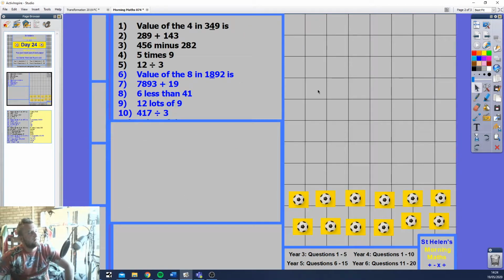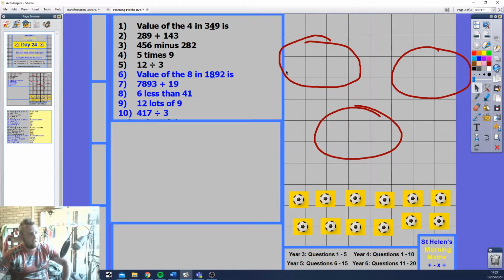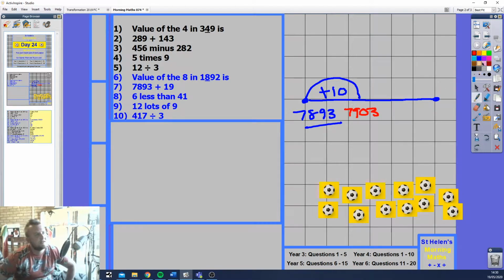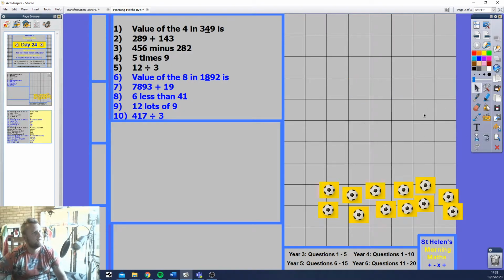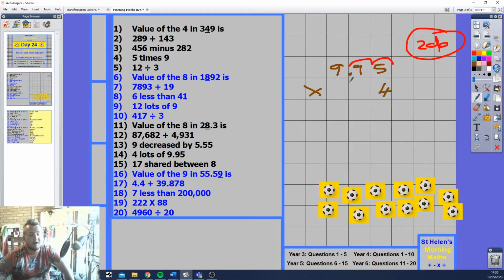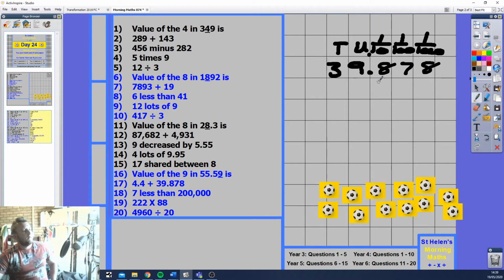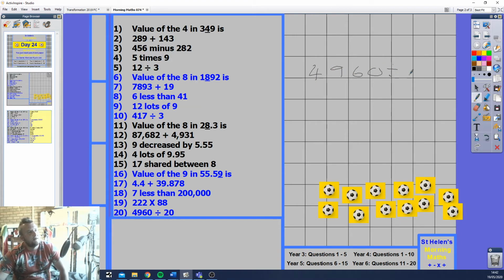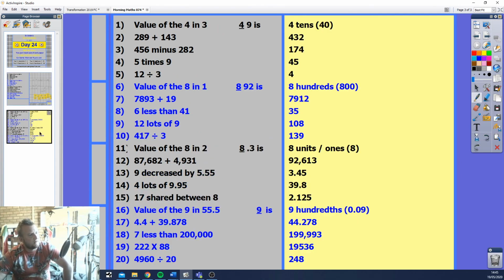Morning Maths Section B Day 24